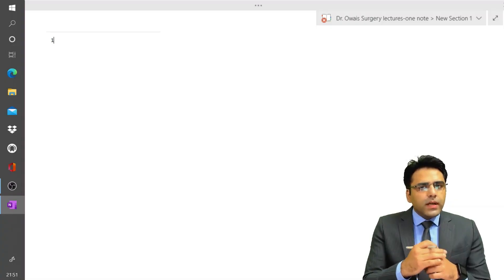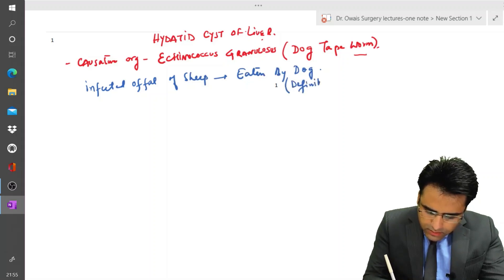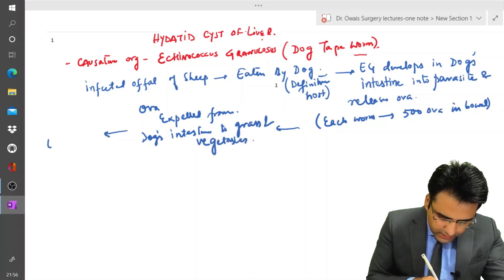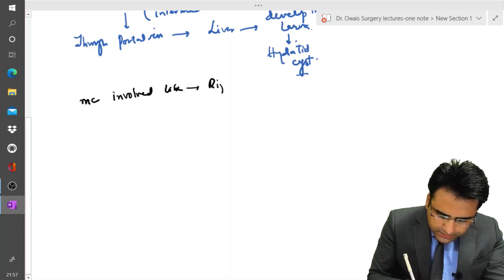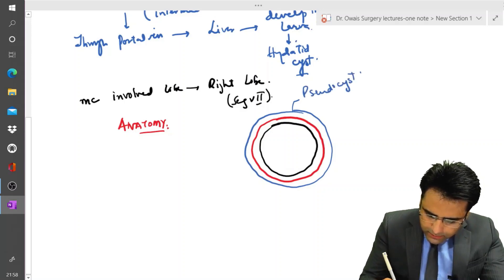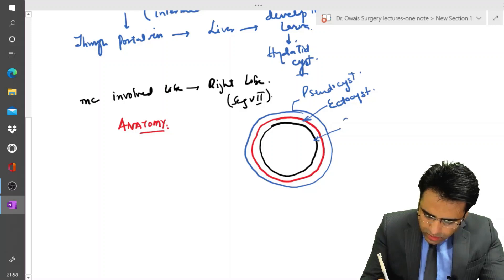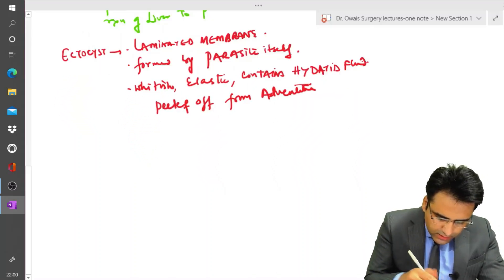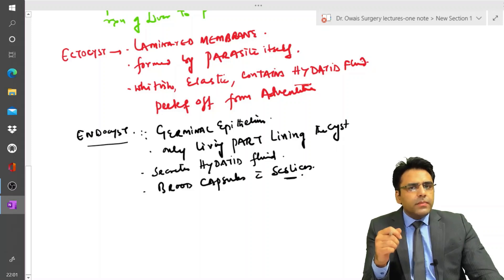LIVER Part 5-HYDATID LIVER DISEASE | Surgery by Dr.Owais Zargar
Surgery Simplified for NEET-PG | INICET | FMGE | NEET-SS | PGMEE